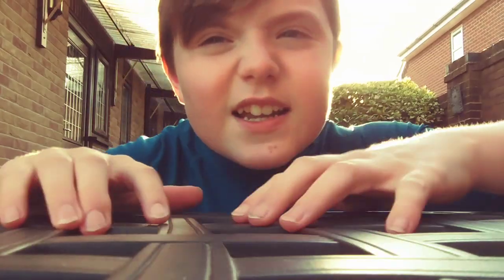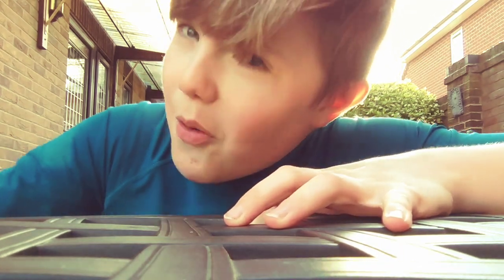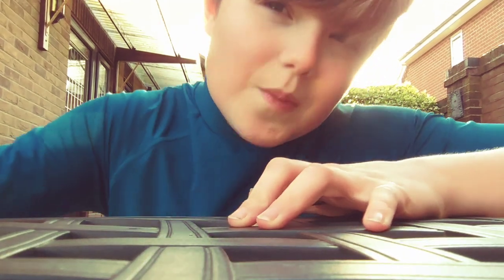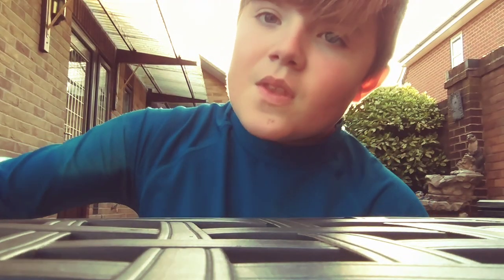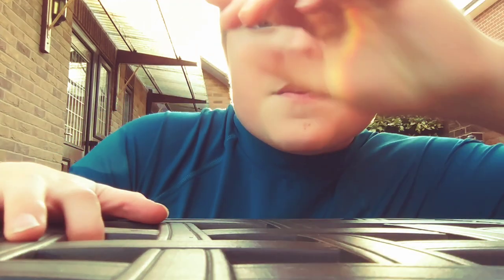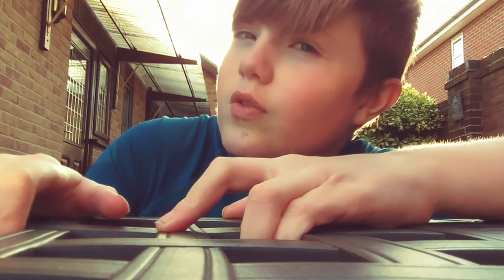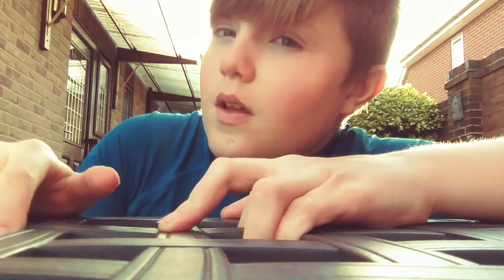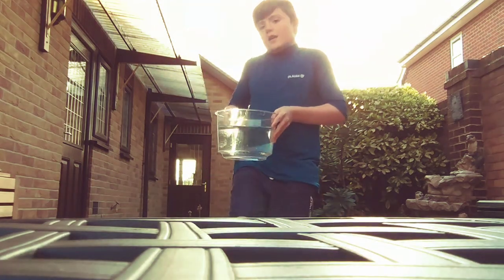Extreme ice bucket (pt3)